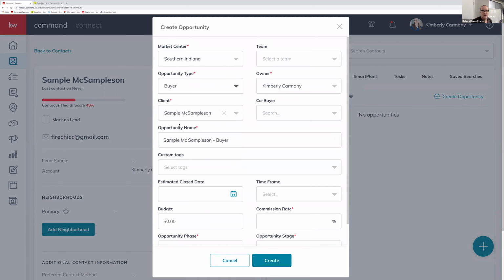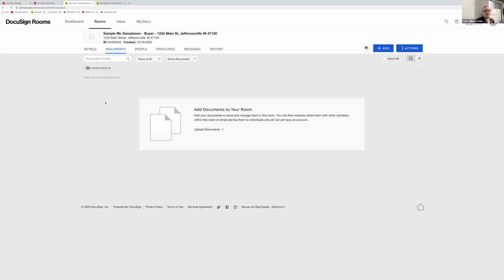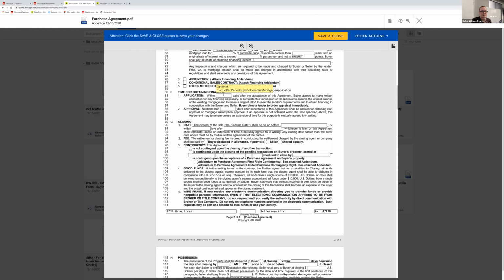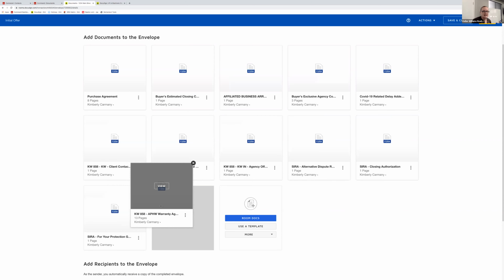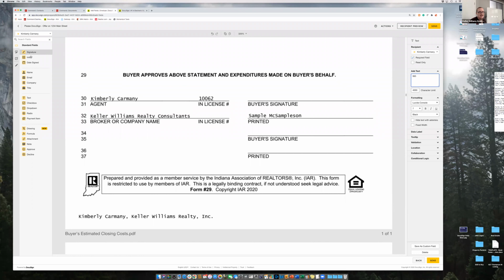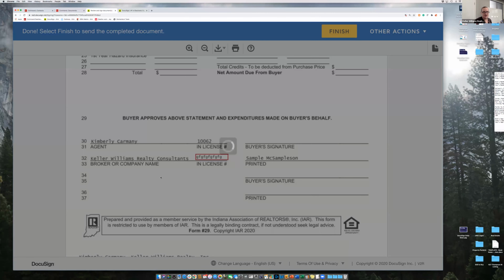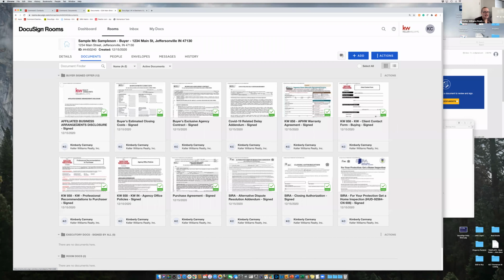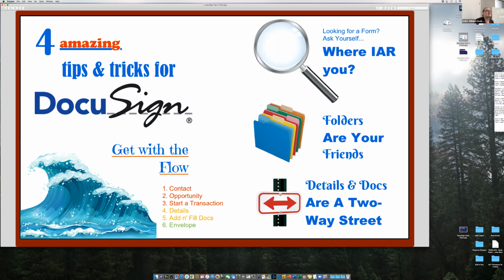Navigating DocuSign (Part 2)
Enter a new contact, create an opportunity and draft documents for eSignatures in DocuSign.

Follow the link below to view document showing step by step instructions for getting started in DocuSign...

👆 doc for getting started on Docusign

Things To Note:

-make sure you fill in as much information as you can. seller details and agent details should auto fill from your command details information. anything else not auto filled should be filled in.

-issues pulling docs means you need to enter your NRDS number into your DocuSign "settings"